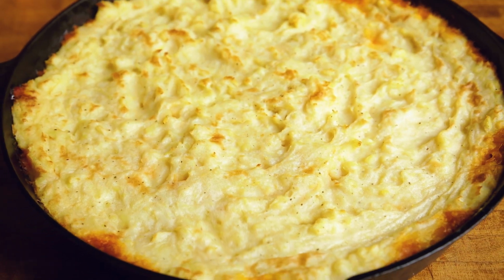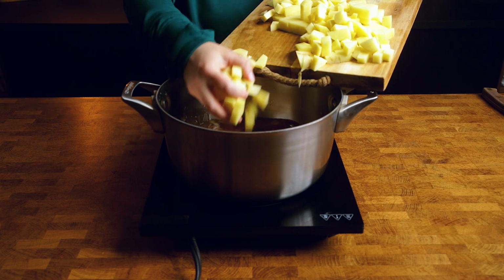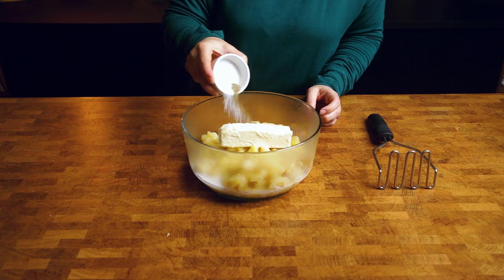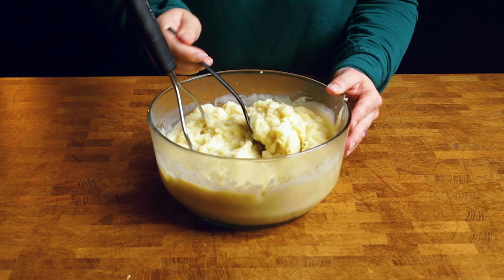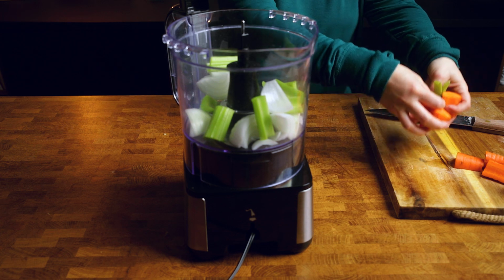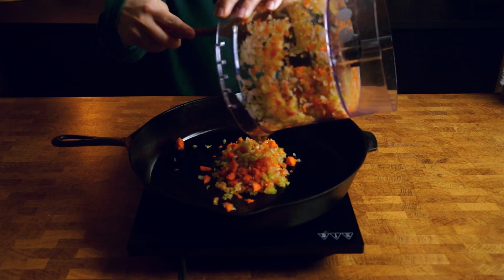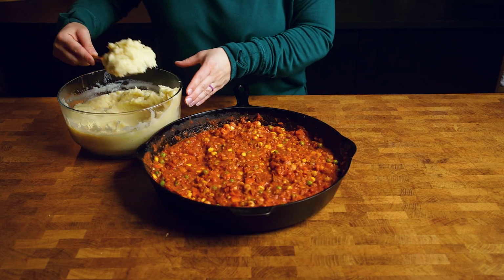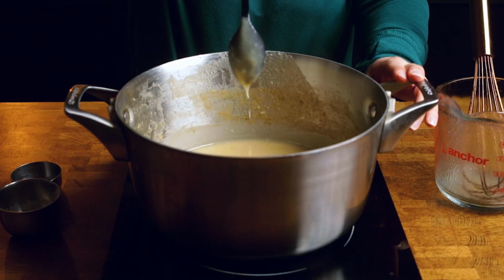Vegan Shepherd's Pie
Whether you need a St. Patrick's Day Vegan Irish recipe, or just looking for an amazing vegan main dish for the holidays, this Vegan Shepherd's Pie is it!

Perfectly soft and fluffy mashed potatoes on top of a lentil and chickpea filling, together it is comfort in a fork full!

Timestamps

00:00 How to Make Vegan Shepherd's Pie
00:09 What type of potatoes to use for vegan mashed potatoes
00:28 How to add more flavor to vegan mashed potatoes
1:11 Why are my vegan mashed potatoes bland
2:08 How to make vegan shepherd's pie filling
3:33 How to spread mashed potatoes over shepherd's pie filling
3:50 How to make vegan gravy for mashed potatoes
4:10 Vegan Shepherd's Pie finished

🖤 Hey…have a good day, okay? We appreciate you🌈

We’d love if you could click the “Thumbs Up!”

★Products That We Used For This Recipe★

*Bear Claw Mitts
*12 in Lodge Cast Iron Skillet
*Glass Bowls
*Induction Burner
*Kitchen Thermometer
*Kitchen Towels
*Measuring Cup

-Note: Not all products are exactly as seen in video.